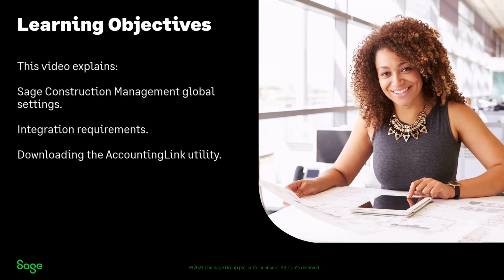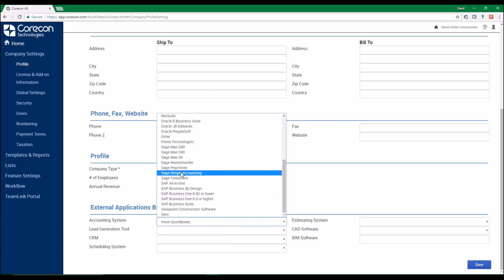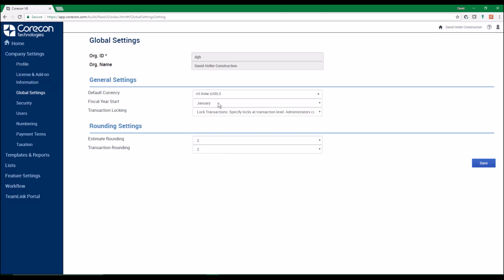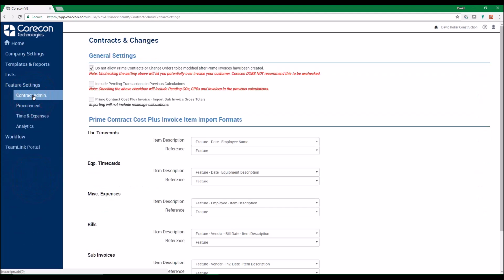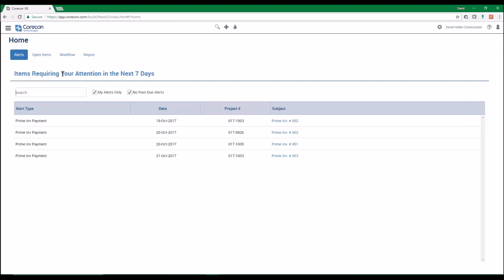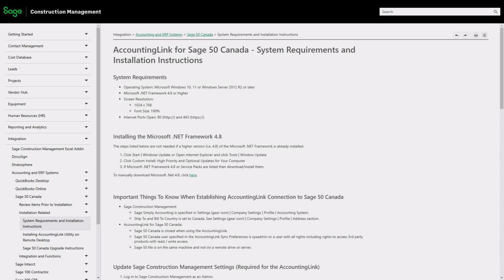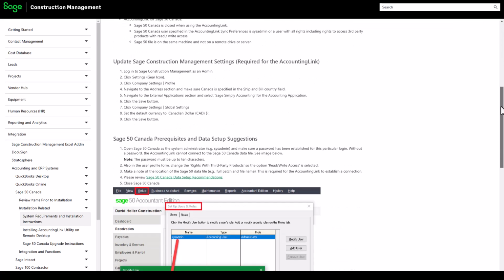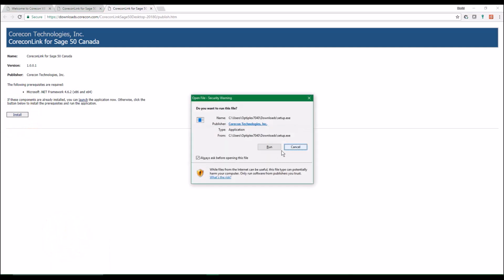Sage Construction Management: Settings and Installation of the AccountingLink for Sage 50 Canada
Sage Construction Management | AccountingLink for Sage 50 Canada:
Settings and AccountingLink Install Instructions